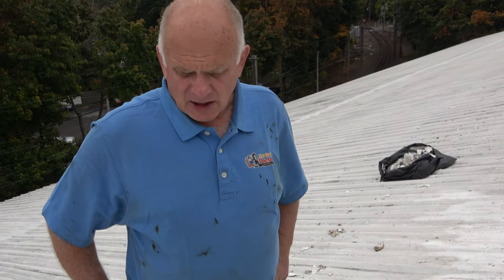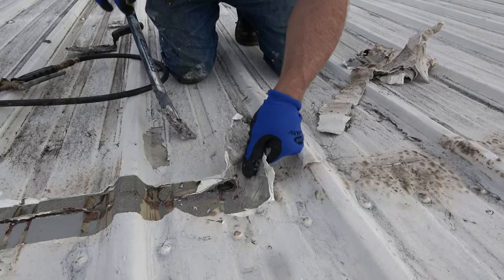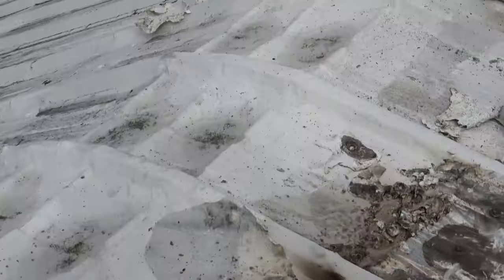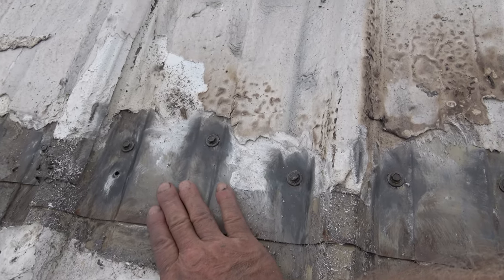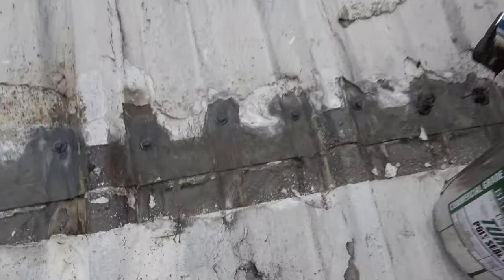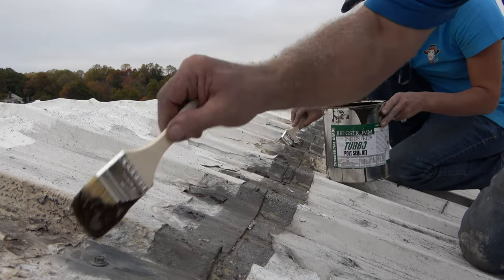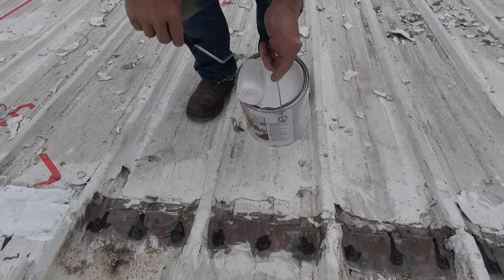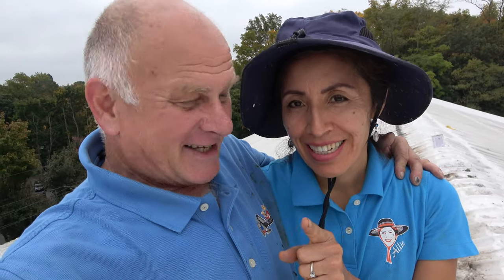Understanding why Metal Roofs Leak, will help you repair any leak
This video will help you understand why metal roofs leak and How to seal the screws. The cleaning and preparation is the most important part.

Steps on Fixing Leaks on a Metal Roof:
1. Remove all the old Tar, caulking, and Tape from the screws and seams
2. Use an angle grinder with a metal wire brush attached  to clean up every seam and screw
3. If necessary, use Lacquer Thinners with a rag to remove any silicone residues
4. Apply 1 coat of Turbo Poly Seal over the seams
5. Place the Polyester Fleece into the wet Turbo Poly Seal
6. Apply a final coat of Turbo covering the fleece.
7. Wait 24 hours and then paint a Silver Coat Protection over the Turbo.

0:00 Before Installing Solar Panels
0:42 Using Torch removing Tar, Caulking
2:00 Using a Grinder to prepare the surface
2:49 Theory why metal seam leaks
4:18 Using Turbo Poly Seal over screws
5:40 Using Oil-based primer
7:20 The End Bla Bla Bla